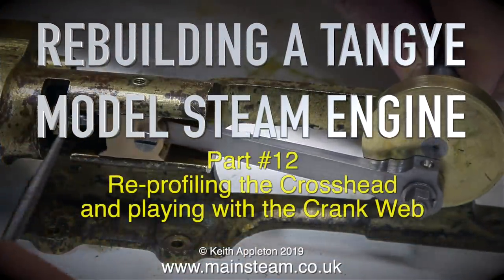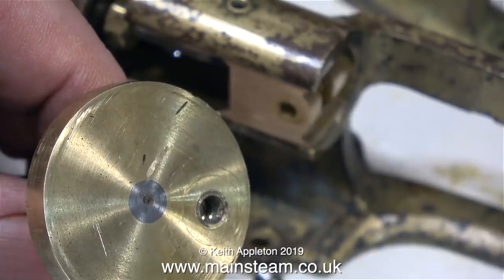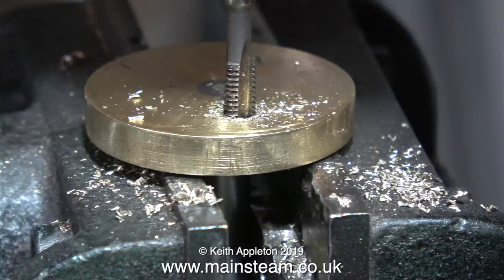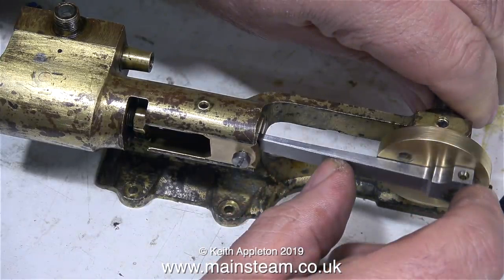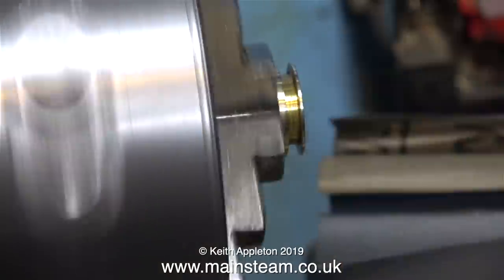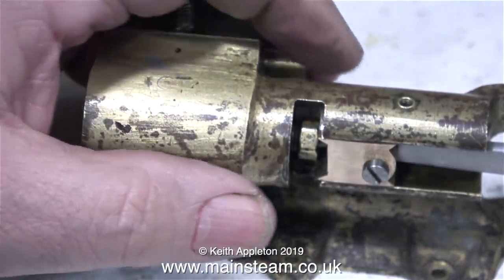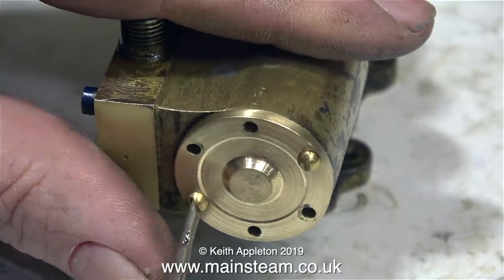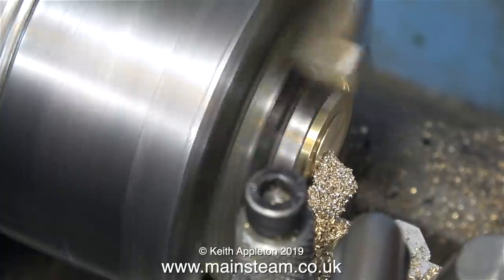REBUILDING A TANGYE MODEL STEAM ENGINE - PART #12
Rebuilding A Tangye Model Steam Engine - Part #12 - Re-profiling the Crosshead and playing with the Crank Web.
The travel of the crosshead & piston was excessive so in order to obtain the correct stroke I re-drilled and threaded a hole in the crank web to reduce the throw of the crankpin.